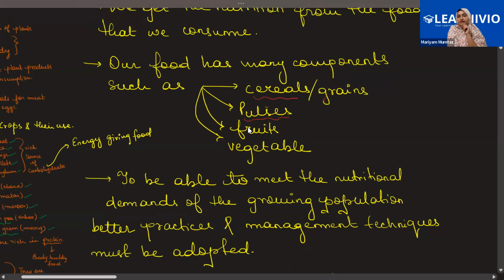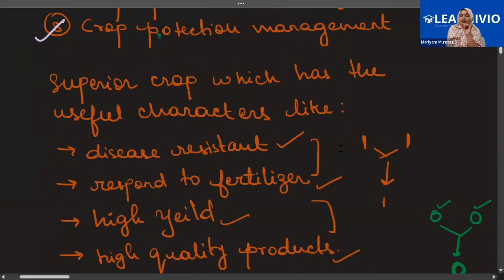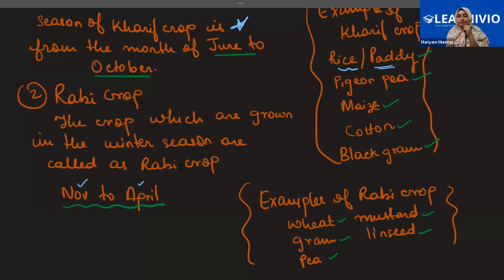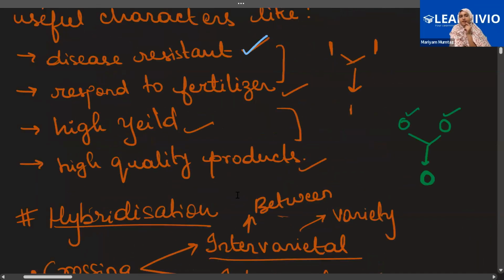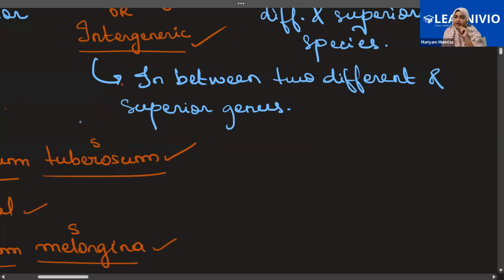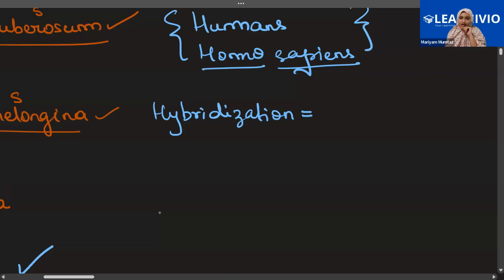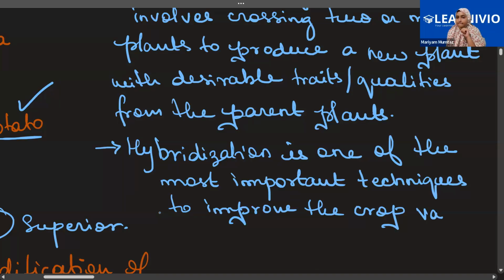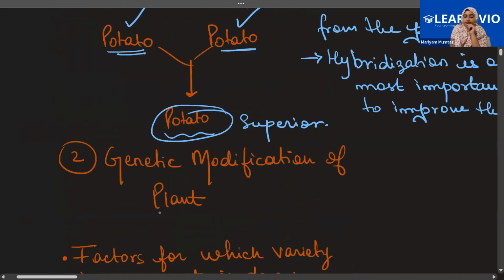Learnivio | Biolgoy Lect 9th CBSE B1 10-10-2024